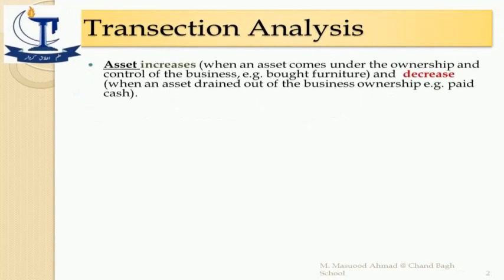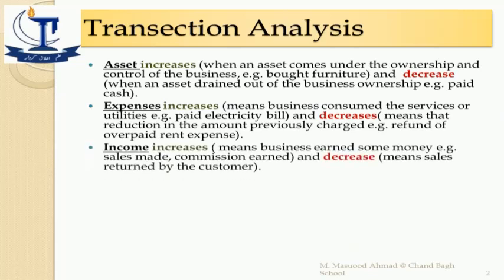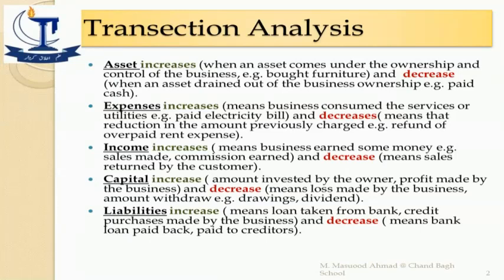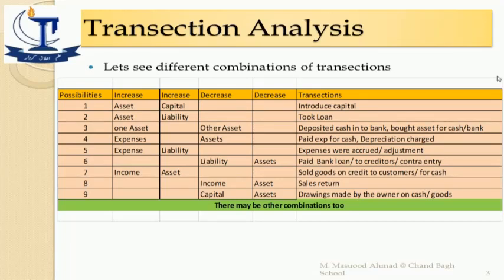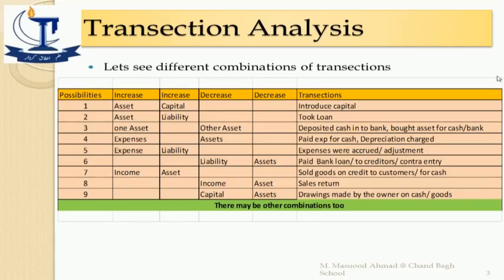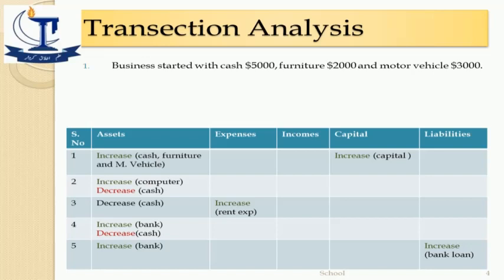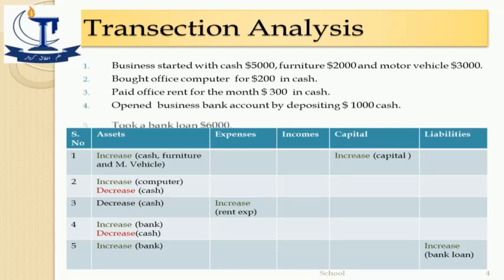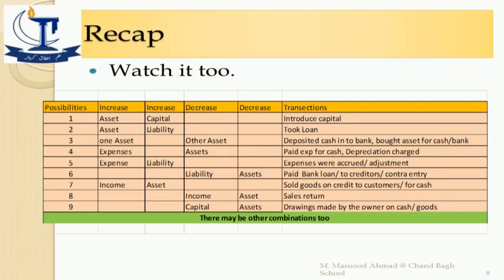Grade-9/11/12 Accounting Lecture 07 Transaction AnalysisAhmad